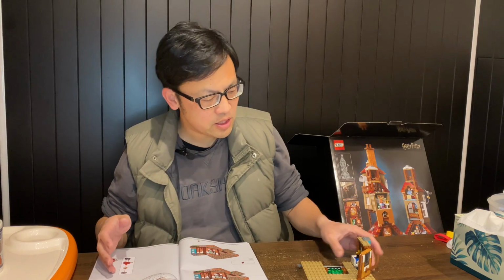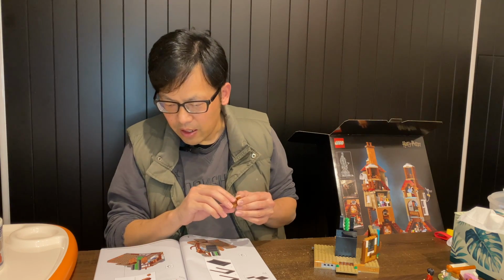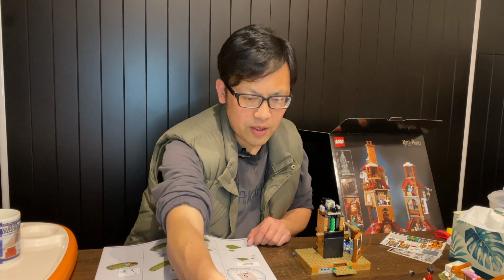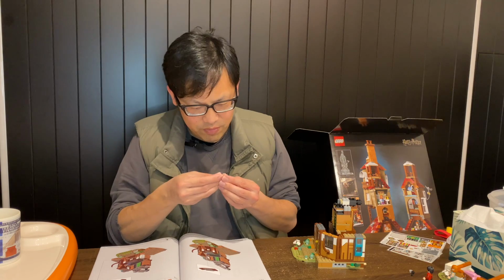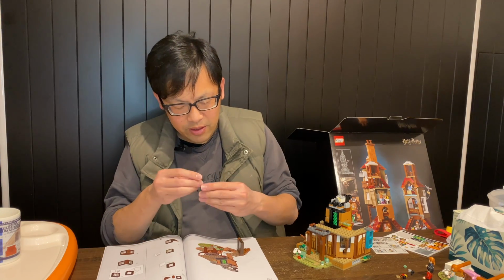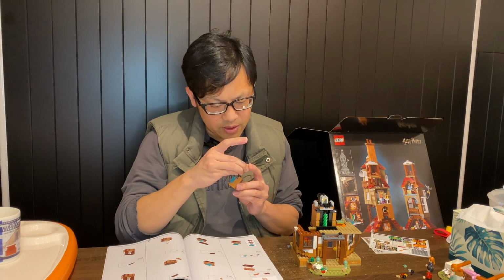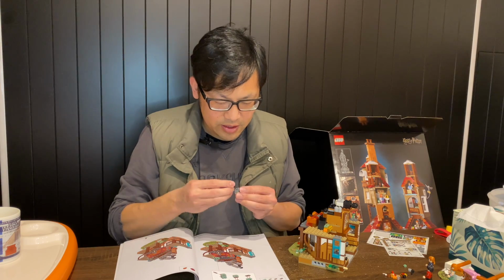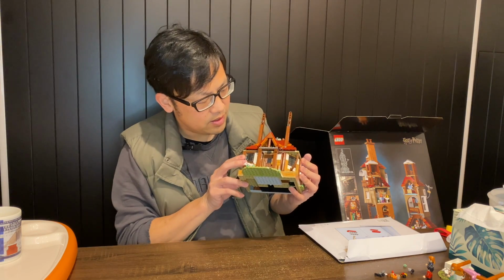Day 2 Building the 2024 LEGO Harry Potter 76437 The Burrow - Collectors' Edition!!!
Day 2 into building the 2024 LEGO Harry Potter 76437 The Burrow - Collectors' Edition! And it starts to taking shape!  7 bags done, and book 1 completed! Looking really good so far!